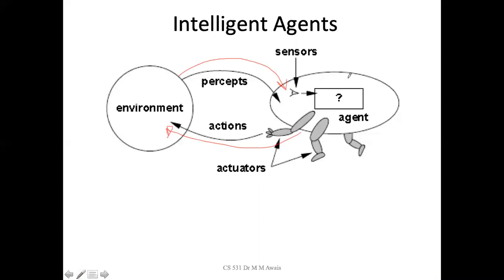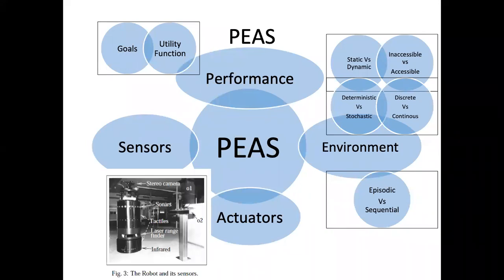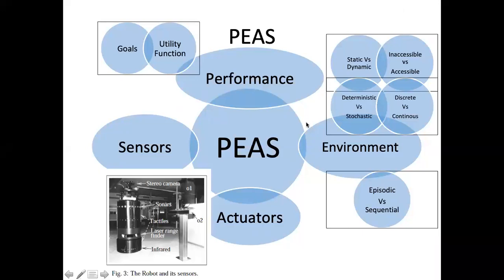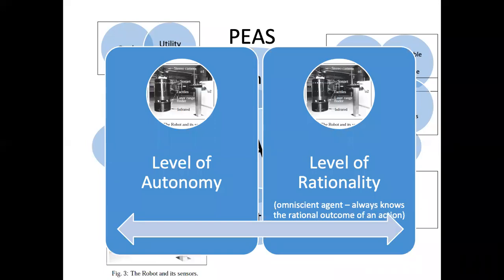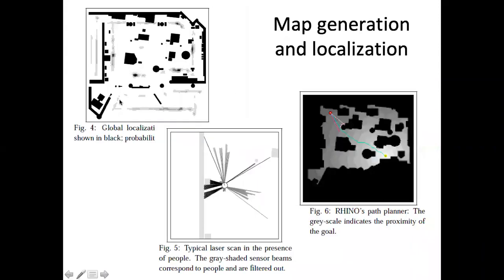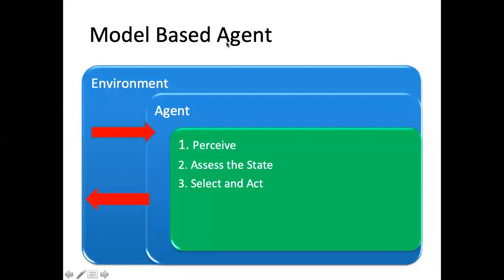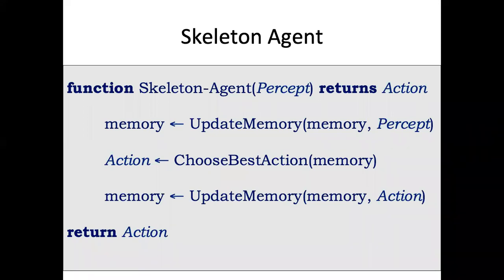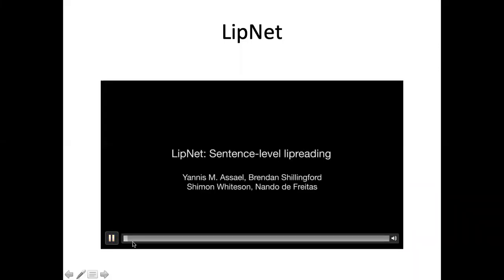4 lectures agents